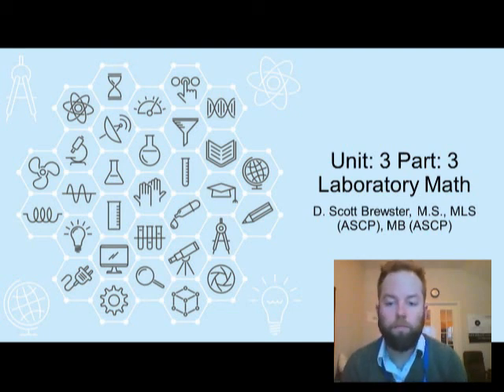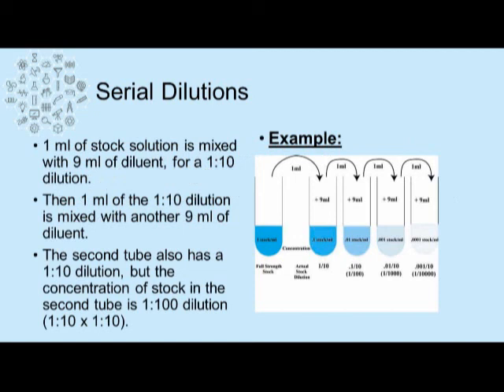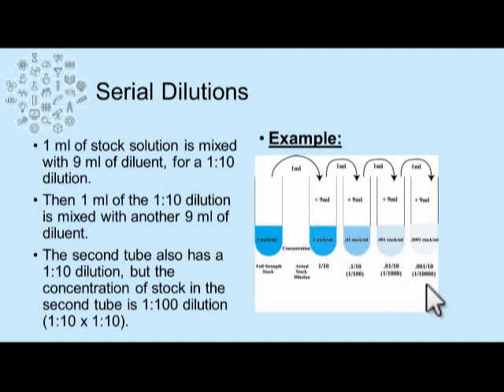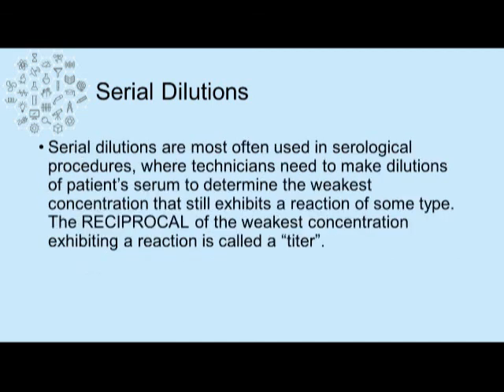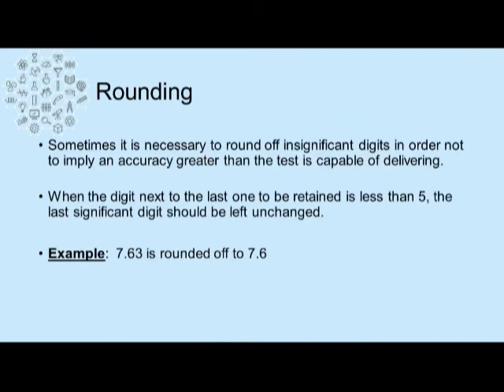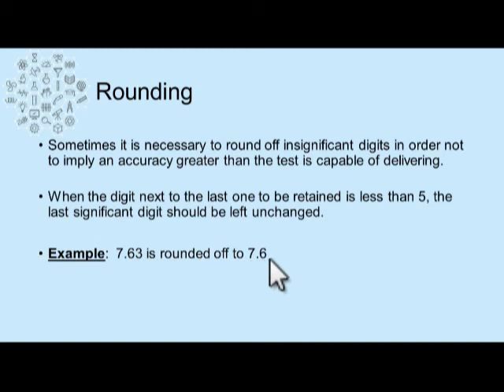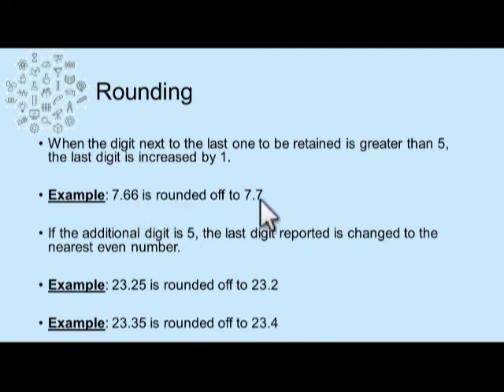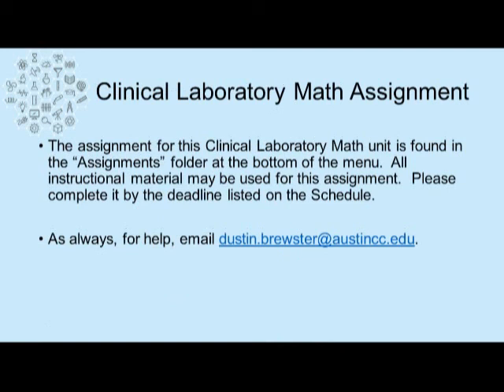Unit 3. Laboratory Math 3 of 3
Laboratory Math